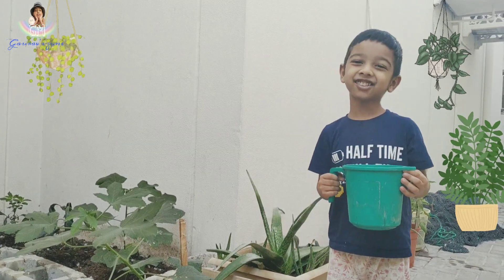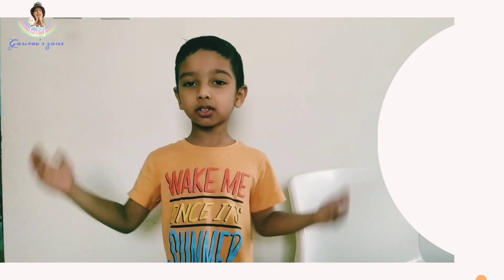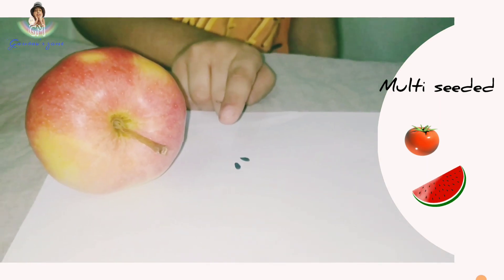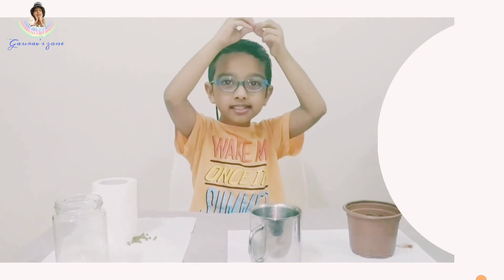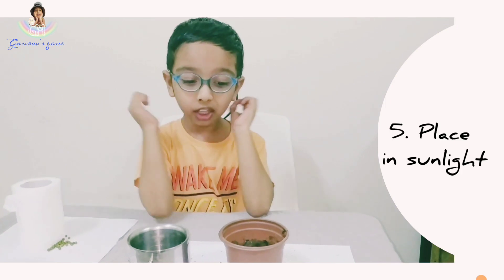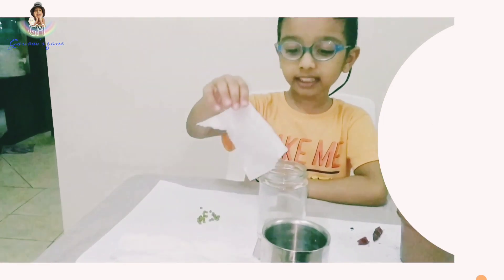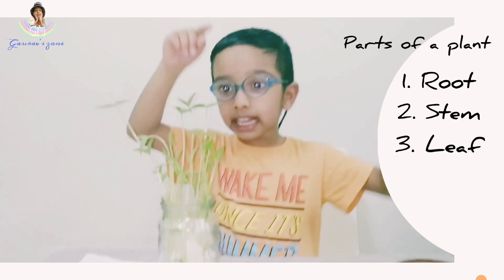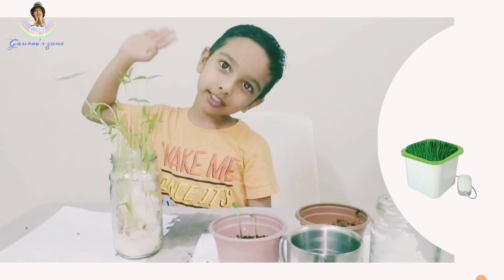What I know - Nature : Germination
Germination of seeds for kindergarten kids